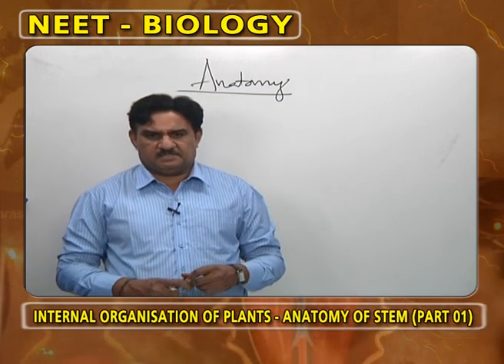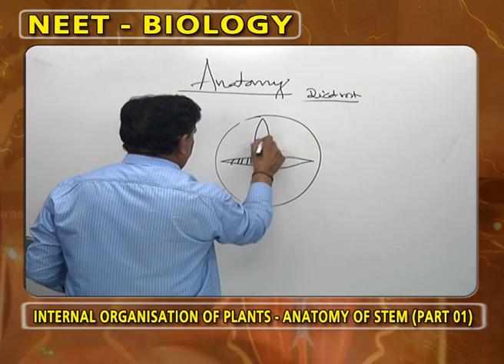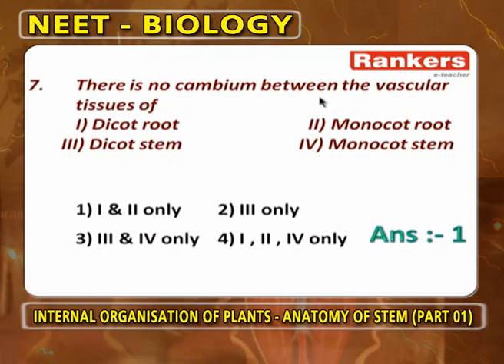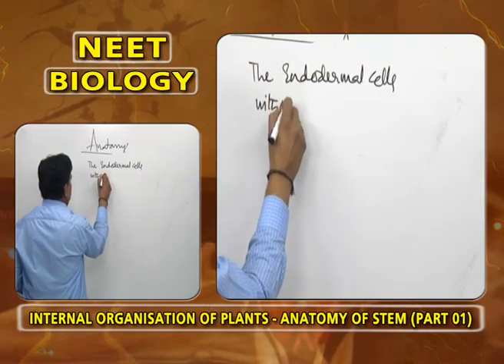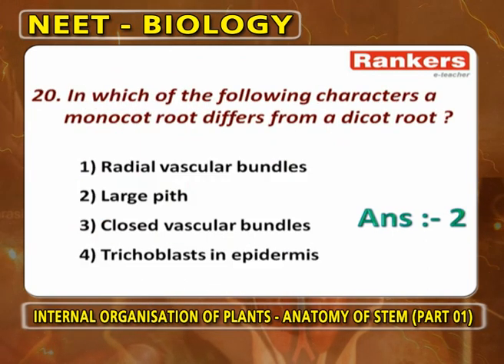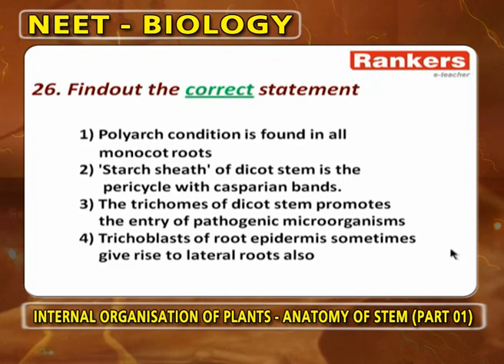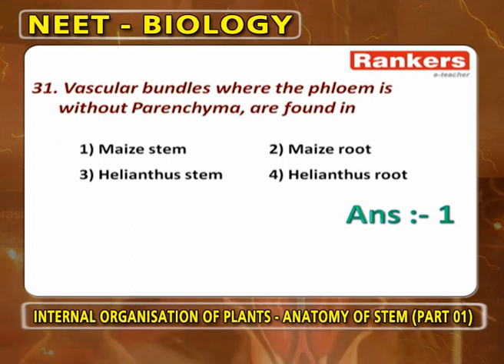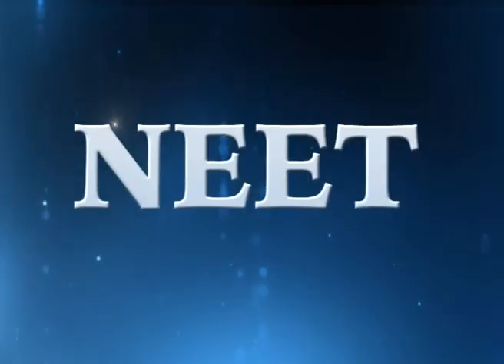Internal Organisation of Plants | Anatomy of Stem,Leaf,Root | NEET-Biology | Botany | Part 01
This lecture video primarily deals with Internal Organisation of Plants in Anatomy of Stem,Leaf,Root enclosed in Botany .